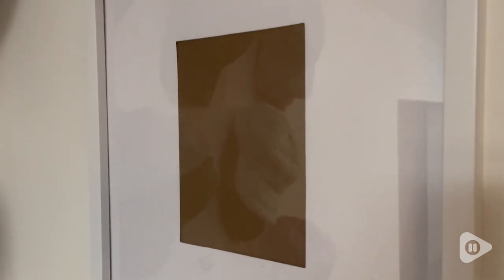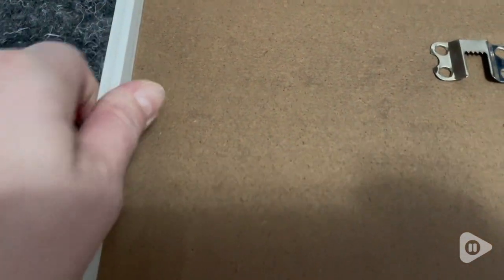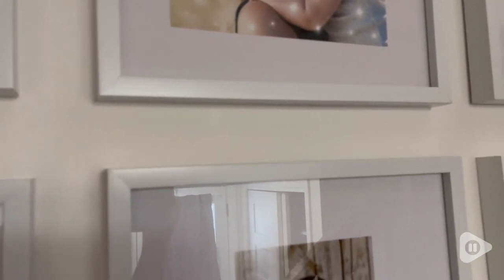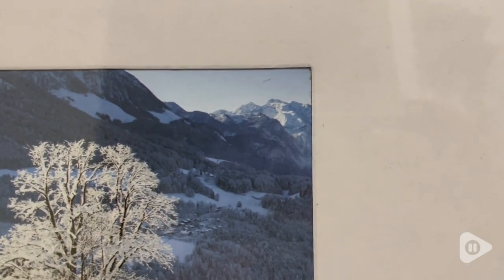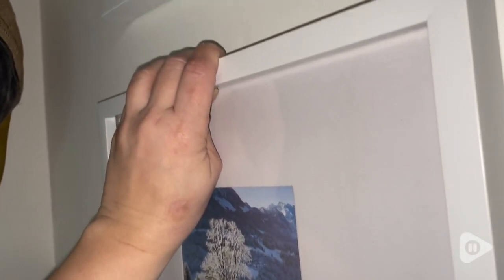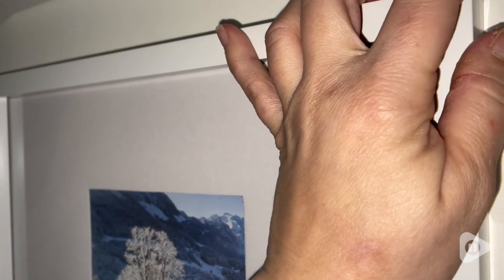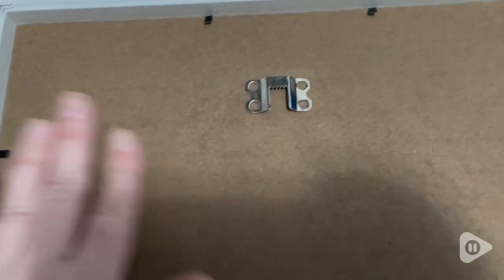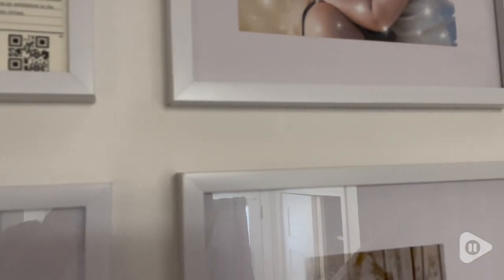Smashed Banana Gallery Picture Frames | Our Point Of View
Smashed Banana Gallery Picture Frames

(Commissionable Links)

CLASSIC GALLERY DESIGN: This 12x12 inch white picture frame features an elegant European design that will help accent any home or office. Frames includes attached hanging hardware for easy display or an easel to feature your favorite photos on any desk or tabletop.
TOP QUALITY MATERIALS: With a smooth white finish and thick glass front, this frame is built to last so your photos can hang beautifully for years. This frame has features others don't including turn buttons on back to easily swap pictures, an easel for desktop display, and attached hardware to easily hang.
TURN YOUR PHOTO INTO ART: This frame features the perfect size for scrapbook pages - 12x12 frame gives it the perfect display. Turn any photograph, drawing, or portrait into a piece of art!
EASY TO USE: Our frame comes with hanging hardware installed on the frame, so your picture can be up on the wall in minutes. Frame also features an easel for desktop use, and turn buttons to painlessly swap out photos unlike the tabs most other frames use.
GREAT GIFT IDEA: All Smashed Banana frames come in a ready-to-gift white box, perfect to give on any holiday or special occasion. We offer a 100% satisfaction guarantee on all of our products, and take great pride in offering fun, high quality gift ideas for your home and decor needs!